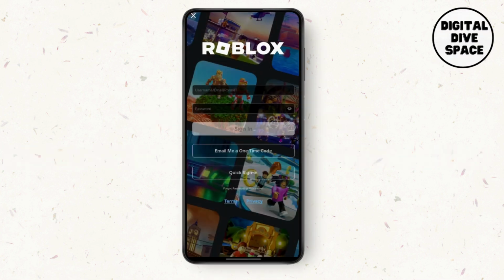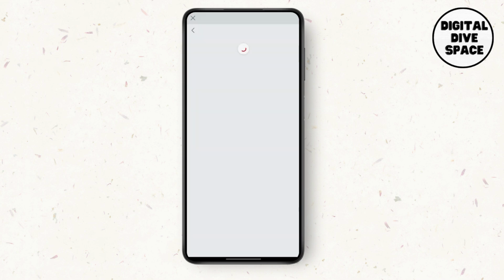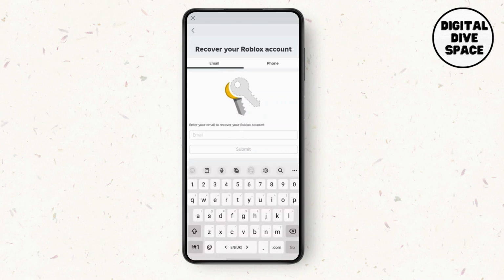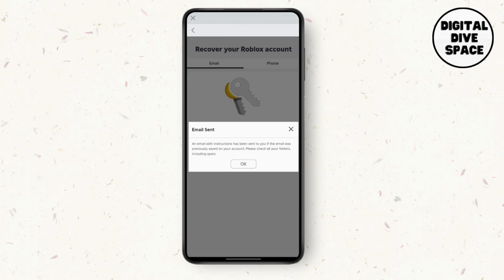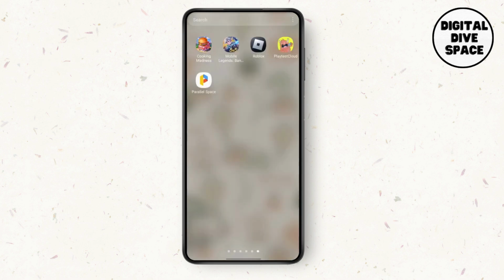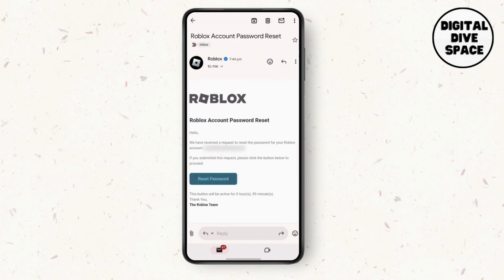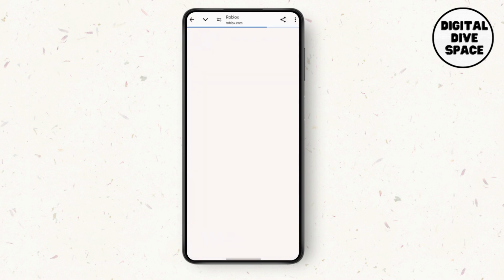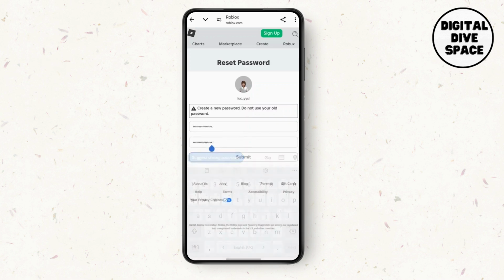How to RESET Forgotten Roblox PASSWORD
Welcome to our step-by-step guide on "How to RESET Forgotten Roblox PASSWORD"! If you've forgotten your Roblox password and are locked out of your account, don't worry! In this video, we'll show you exactly how to reset your Roblox password and regain access to your account. Whether you forgot your password, can’t remember your email, or just need help with the reset process, these tips will walk you through it all.

In this video, you'll learn:

How to reset your Roblox password
How to recover a forgotten Roblox password
How to reset your Roblox account password
Steps to recover Roblox account if you've forgotten the password
How to reset Roblox password without email access